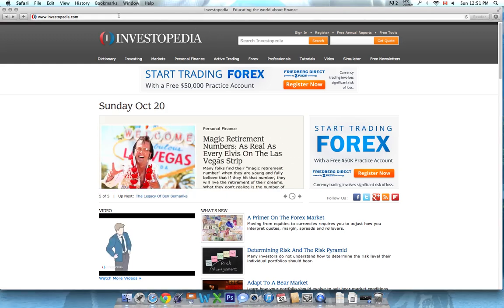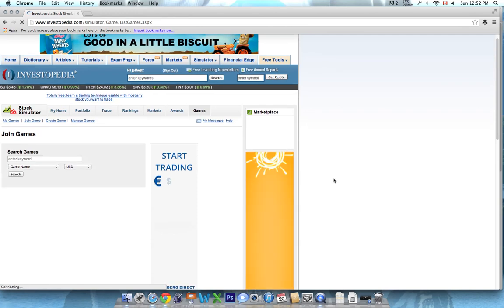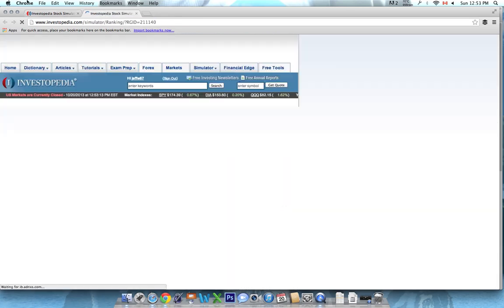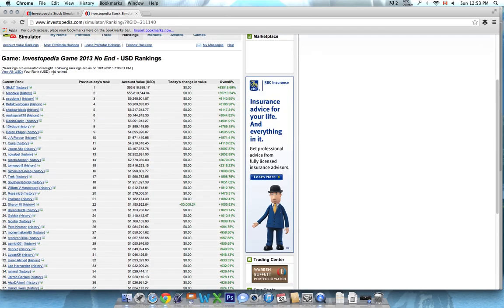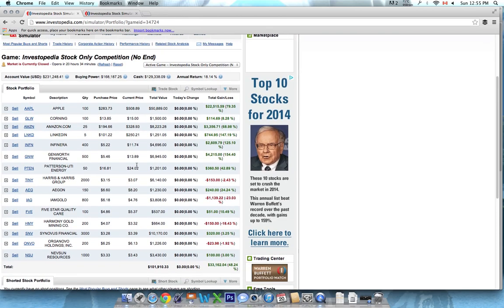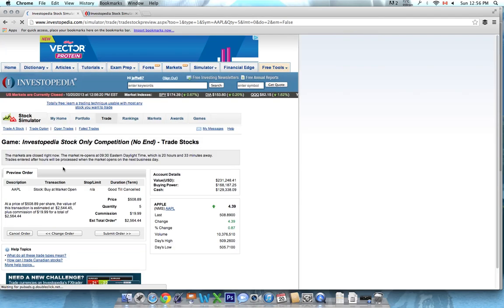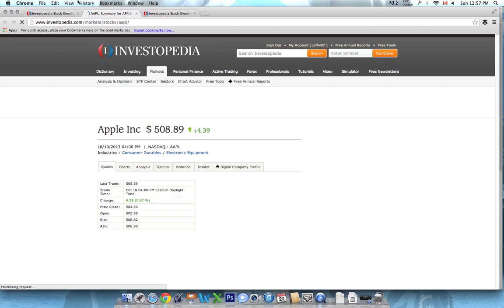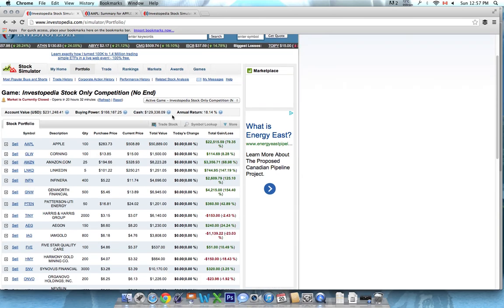Best Free Stock Trading Game Online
The Best Free Stock Trading Game Online is a great way to practice your stock selection, security analysis and trading ideas. Watch the short video above to learn why I think Investopedia has the best free online stock simulator and how you can use it to test your stock ideas.